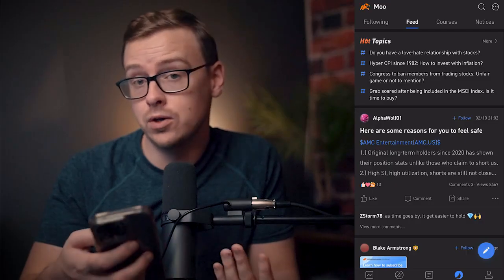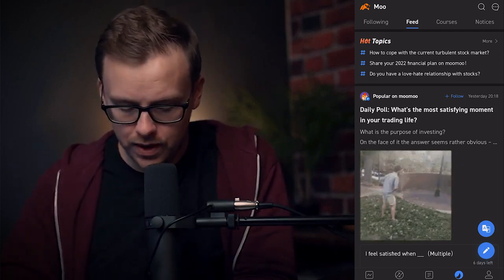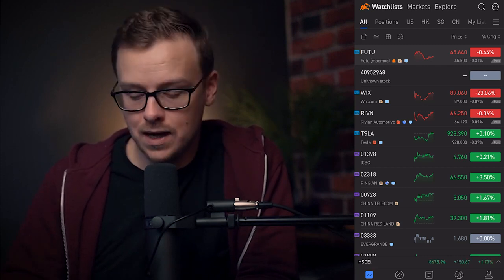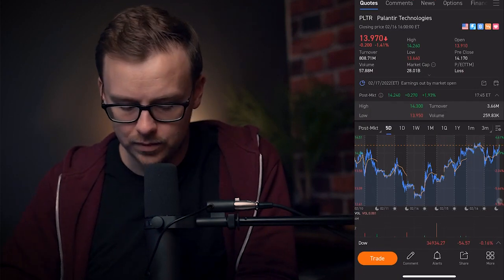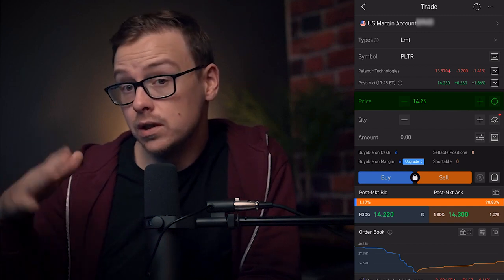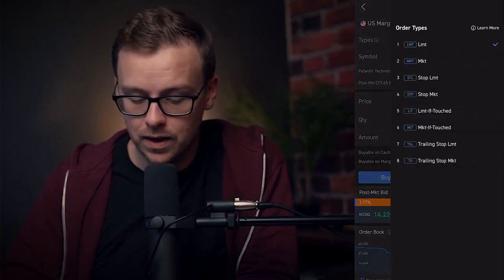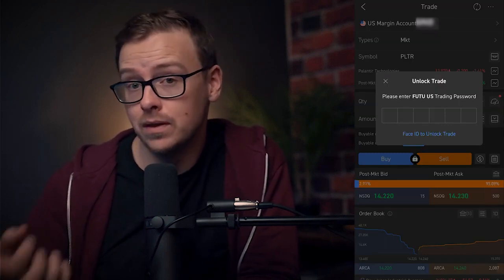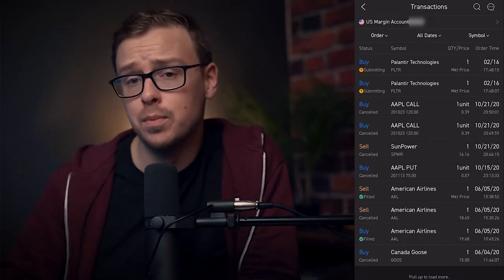How To Buy Stocks On Moomoo App For Beginners Quick Moomoo Tutorial